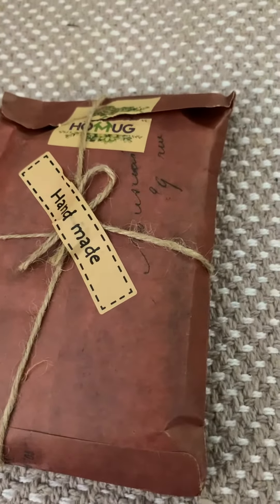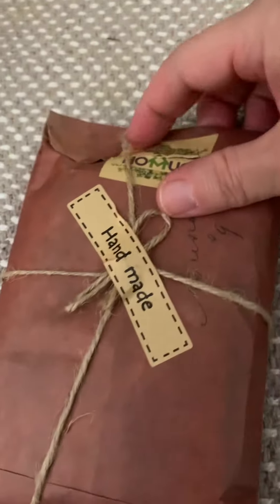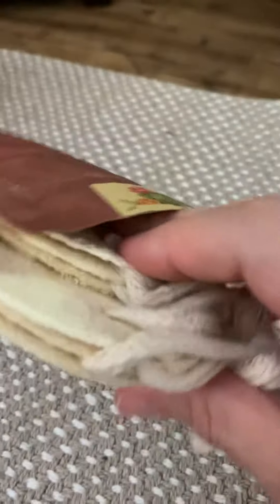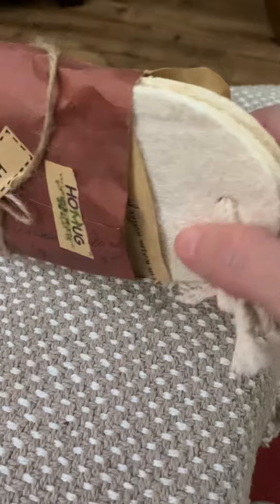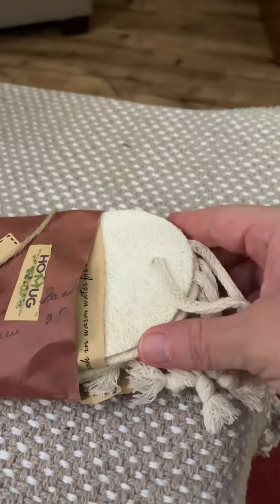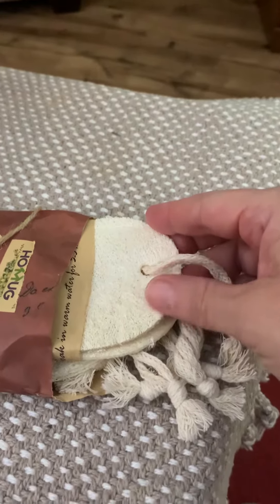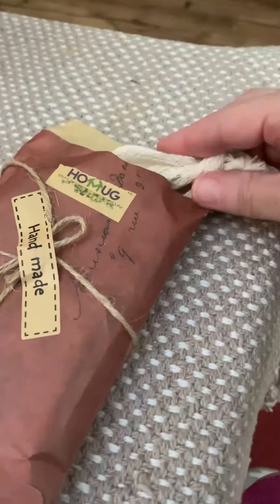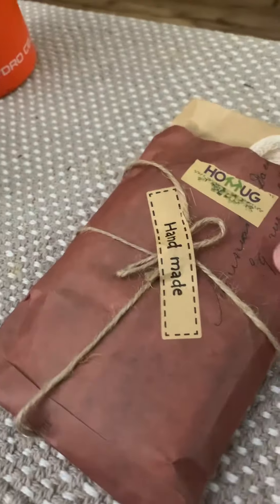Loofah Sponge Review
HOMUG Natural Dish Scrubbers, 6...